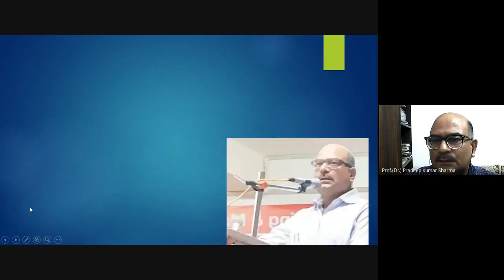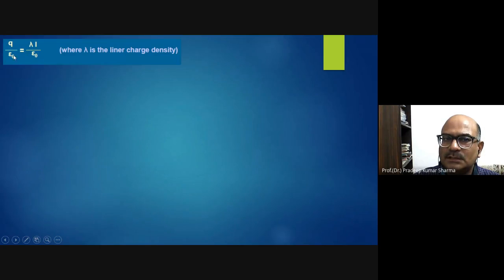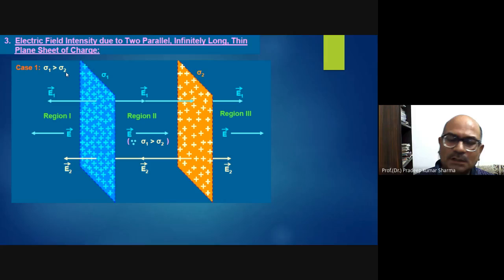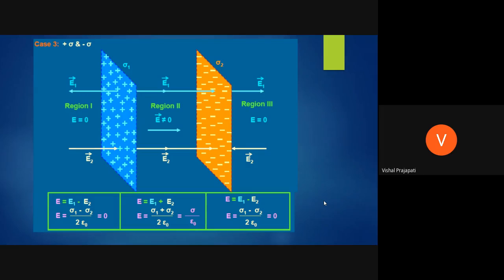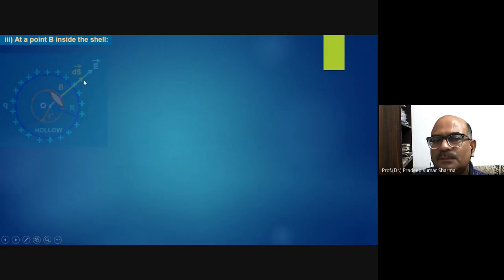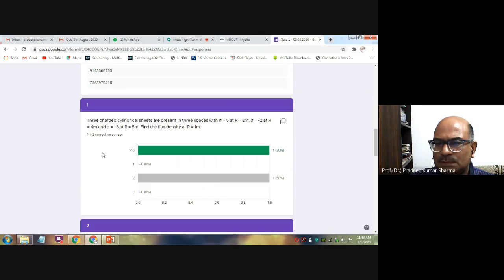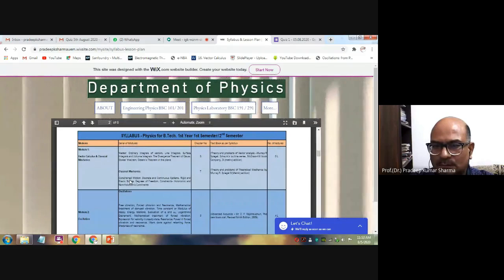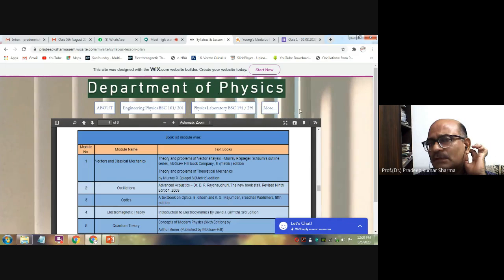Physics 12th Bridge Class - Class XII to B. Tech